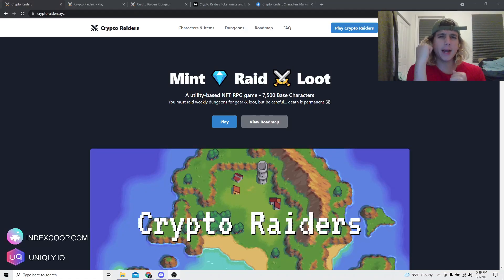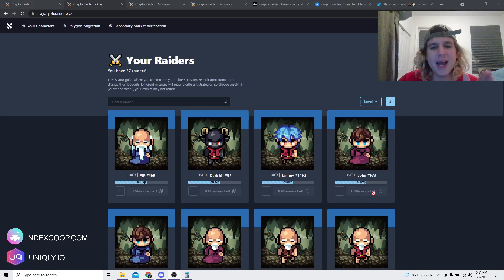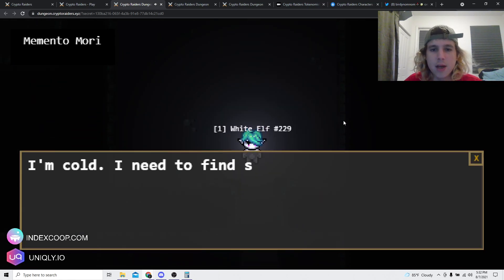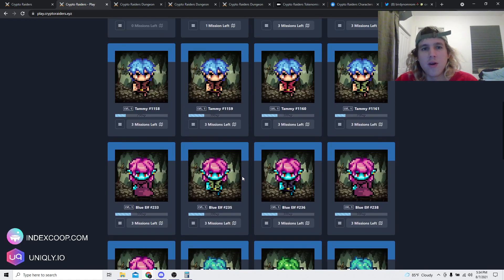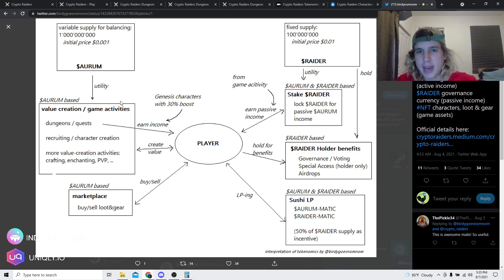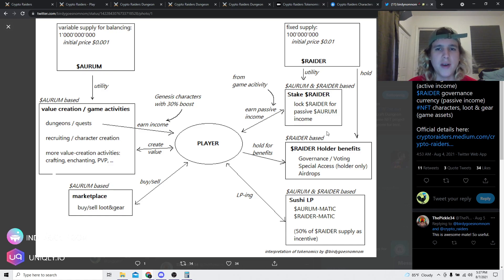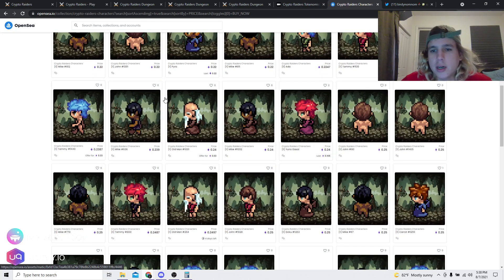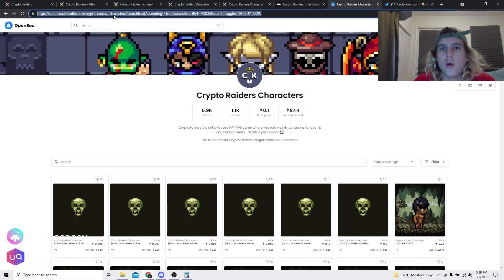CRYPTO RAIDERS - PLAY TO EARN $$$ NEW NFT GAME, TOKEN AIRDROP, GAMEPLAY!